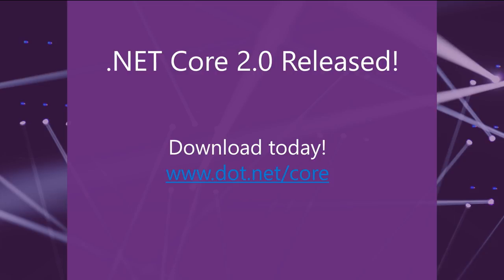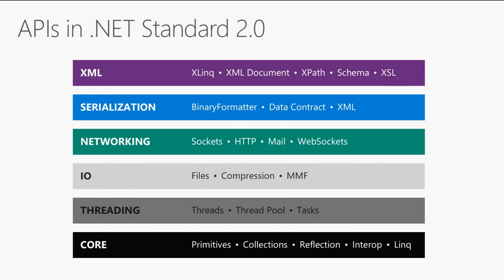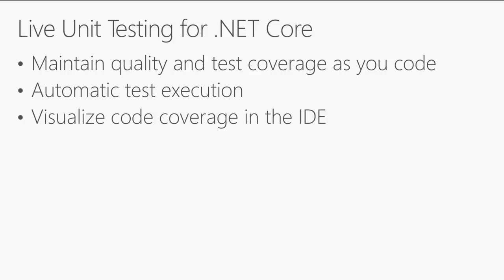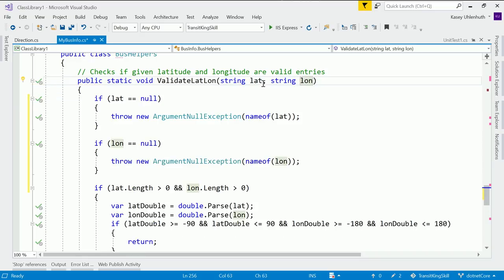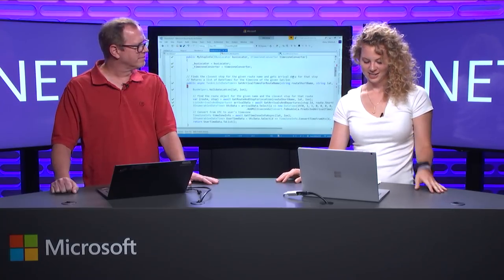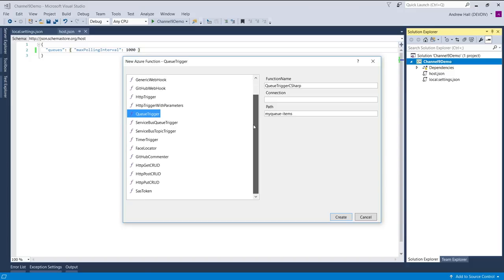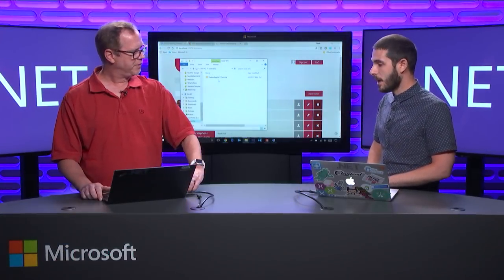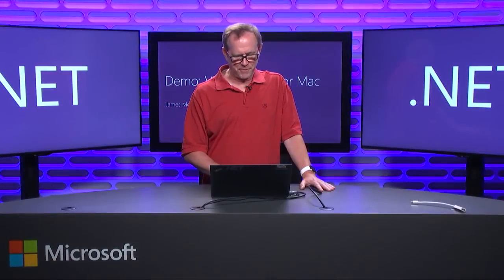.NET Core 2.0 Released!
Join Scott Hunter and members of the .NET Team as they introduce you to all the new features in .NET Core 2.0, our cross-platform, open source .NET. .NET Core 2.0 implements .NET Standard 2.0 which delivers on the promise of .NET everywhere and expands the API surface area to over 35,000 members so that sharing libraries across all .NET workloads is much easier. We’ve also worked really hard on performance this release making .NET Core the fastest version of .NET ever. We’re also releasing updates to Visual Studio 2017 (version 15.3) and  Visual Studio for Mac (version 7.1) that fully support .NET Core 2.0 and have many new tooling features.

Agenda:

[0:00:00] Scott Hunter introduces .NET Core 2.0 & .NET Standard 2.0
[0:07:49] .NET Standard 2.0 demo
[0:10:08] Performance improvements
[0:11:37] Visual Studio 2017 version 15.3 new features
[0:14:36] Kasey Uhlenhuth demos Visual Studio
[0:27:58] Serverless computing with Azure Functions & Visual Studio
[0:29:20] Andrew Hall demos Azure Functions
[0:39:29] Visual Studio for Mac version 7.1 new features
[0:39:56] James Montemagno demos Visual Studio for Mac
[0:48:26] ASP.NET Core 2.0 new features
[0:50:14] Scott Hunter demos ASP.NET Core Azure diagnostics & live analytics
[0:56:00] Dan Roth demos ASP.NET Core Razor Pages
[1:08:23] Entity Framework Core 2.0 new features
[1:10:18] Diego Vega demos Entity Framework Core
[1:19:39] .NET application architecture guides & samples
[1:21:05] Key takeaways & wrap up